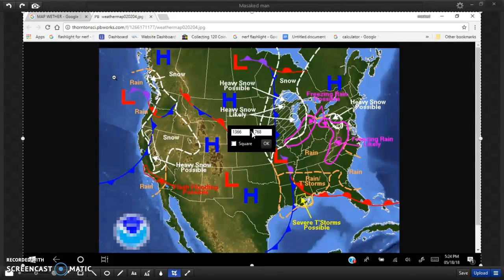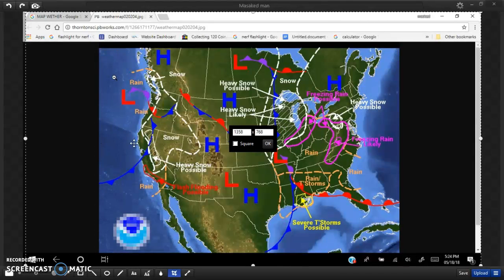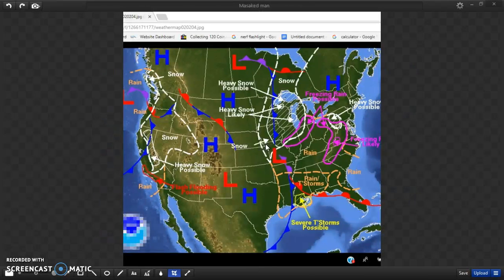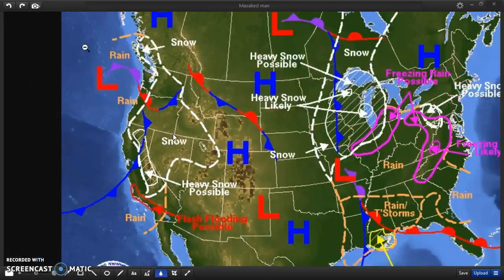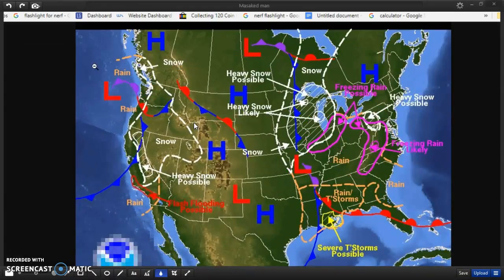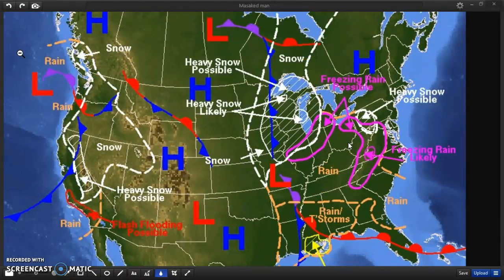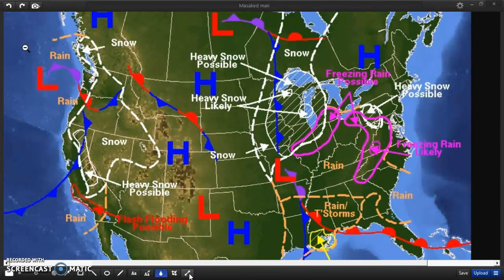MONOSNAP revew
learn how to touse monosnap! today